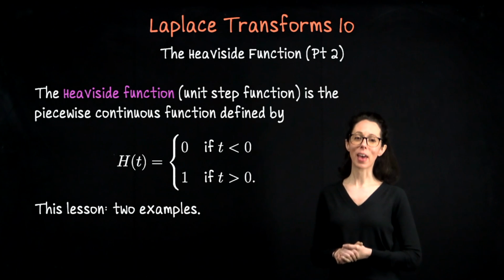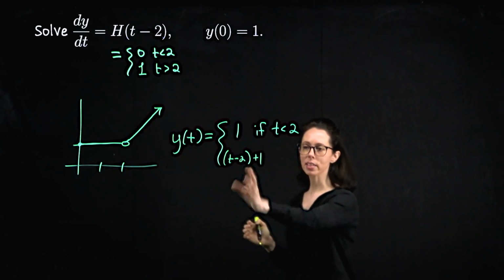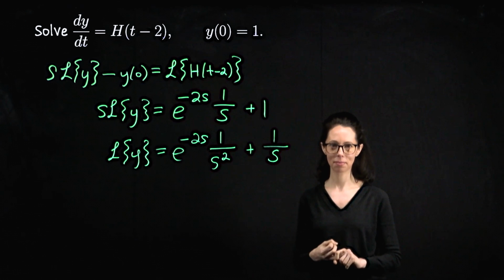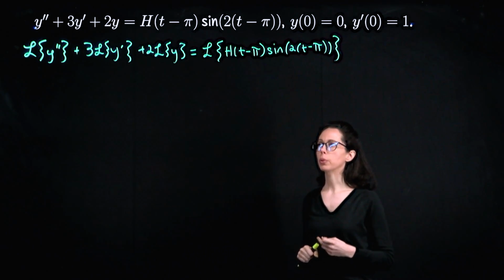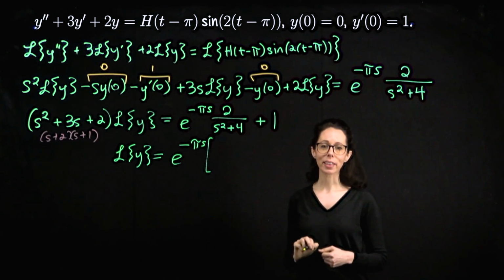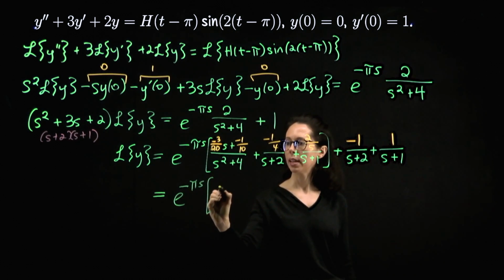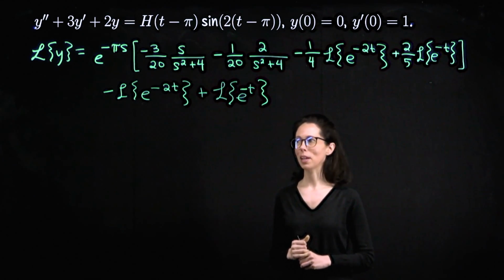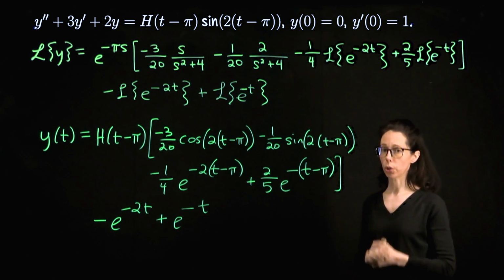Laplace Transforms 10: Examples with the Heaviside Function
(Video 10 of more to come) In the last video, we met the Heaviside function, also known as the unit step function, and discussed its utility in delaying the start of an external force. This video focuses on applying the Heaviside function to turn on a signal after a certain time. We examine two examples: a basic first-order differential equation and a more complex second-order one.

Error: at 9:14, I should write 3y(0), but luckily, y(0)=0, so it does not affect the final result.

Our first example involves the differential equation dy/dt = H(t - 2). The solution is a piece-wise function that remains constant at one until \( t = 2 \) and then linearly increases. For the second example, we solve a second-order differential equation y'' + 3y' + 2y = H(t - pi)sin(2(t - pi)). This equation indicates the onset of a sinusoidal forcing function at t = pi. We use the Laplace transform to solve this equation, incorporating initial conditions and applying identities for first and second derivatives. The solution involves partial fraction decomposition and the Laplace transform of delayed signals.